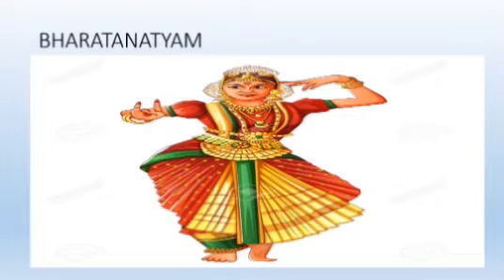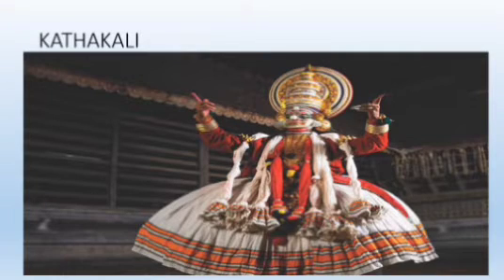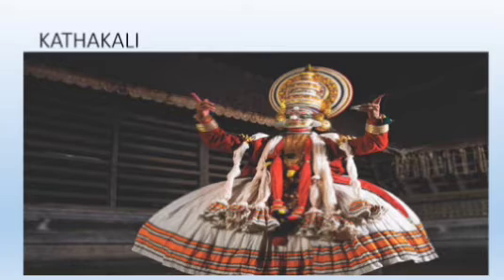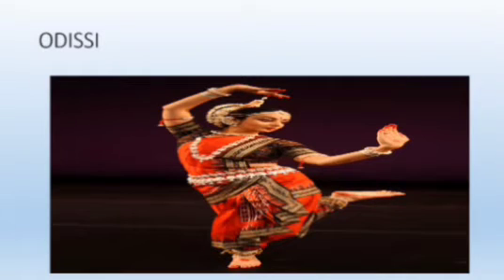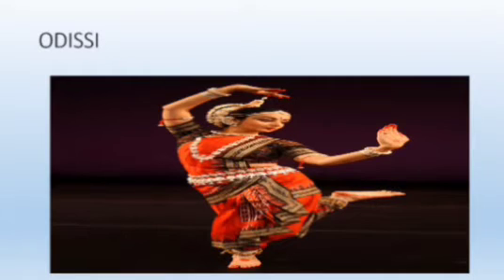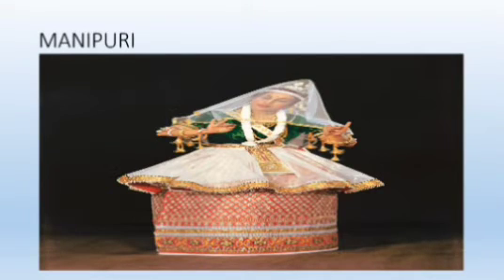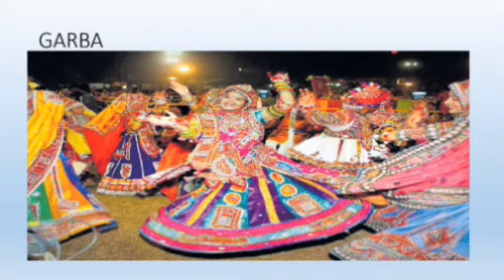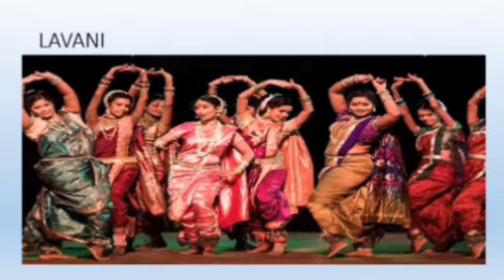Theme of the month